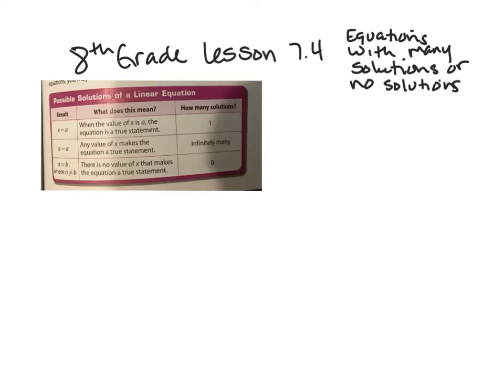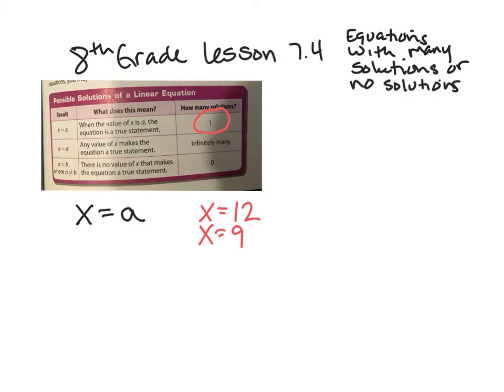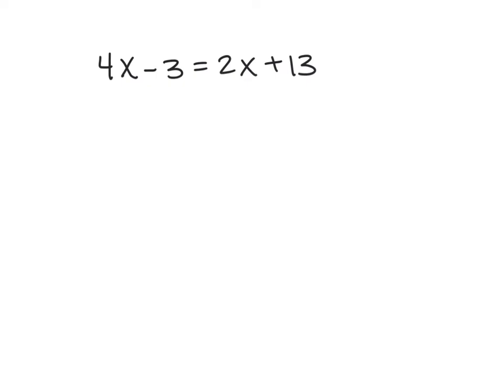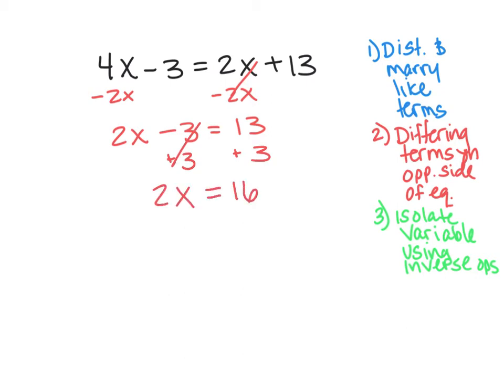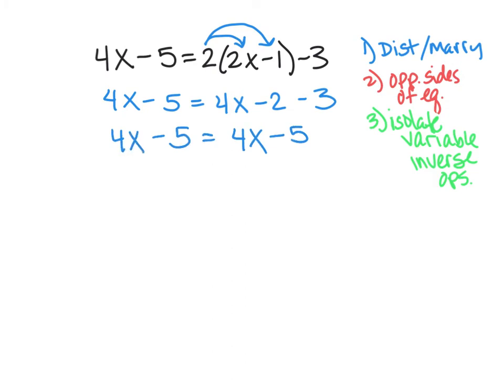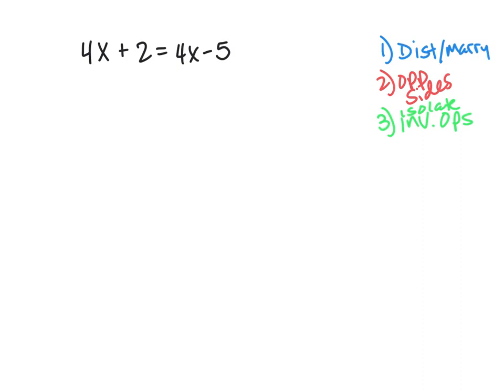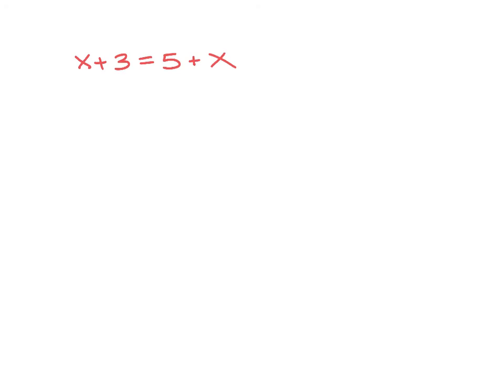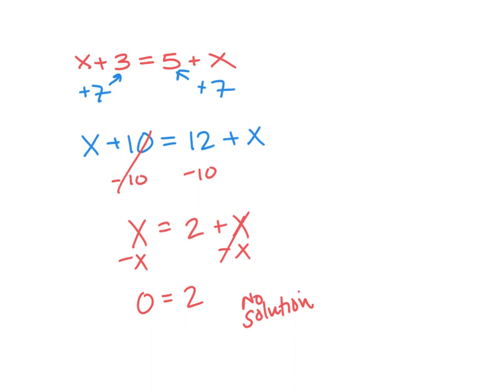8th Grade Go Math Lesson 7.4 equations with one/no solution